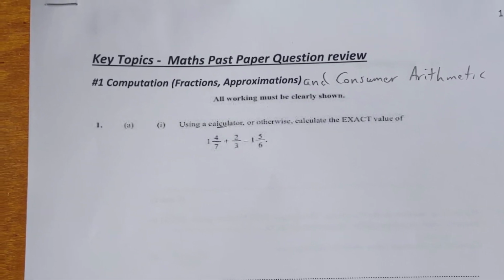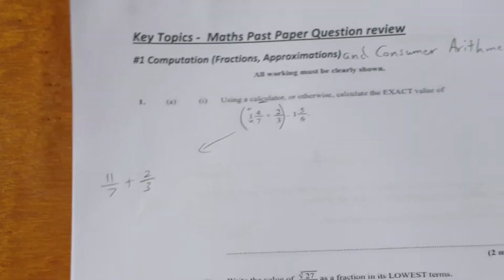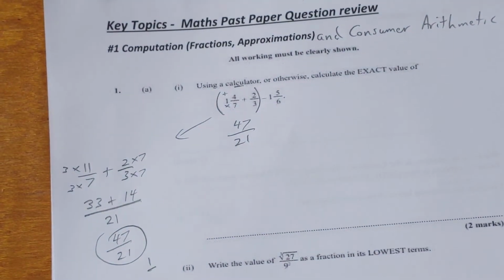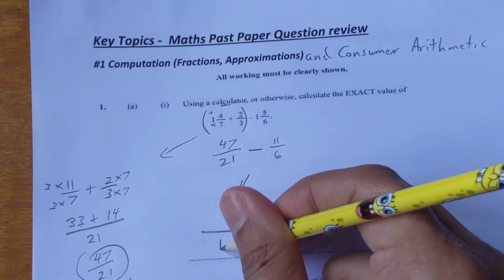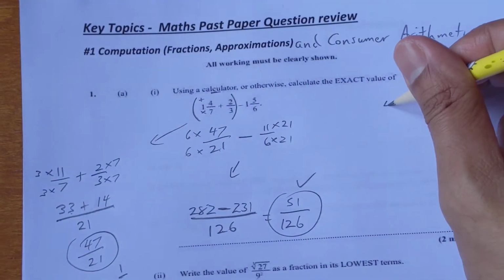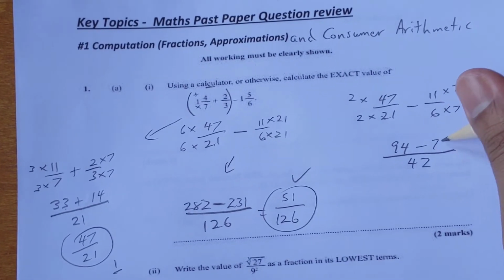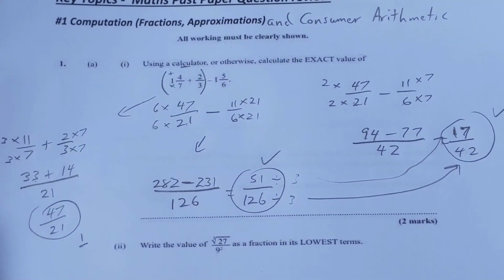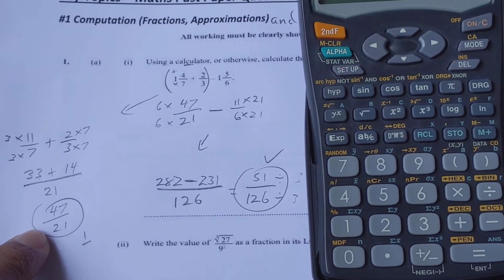Easter Review - Computation and Consumer Arithmetic (Part 1)